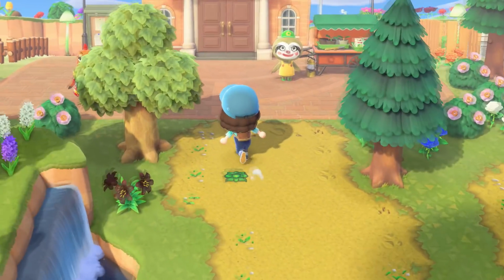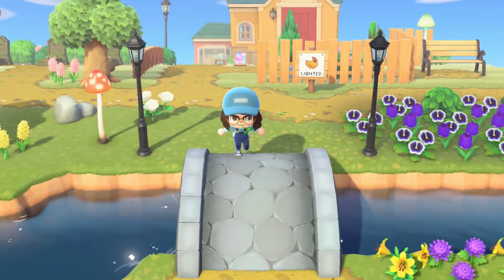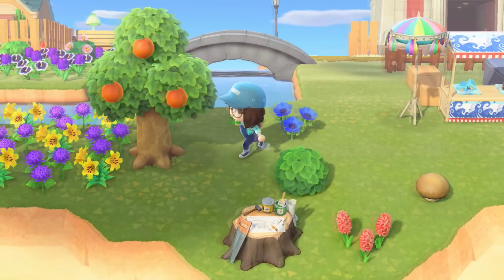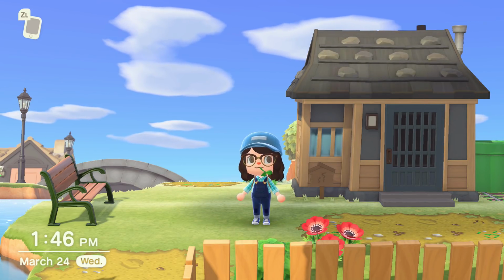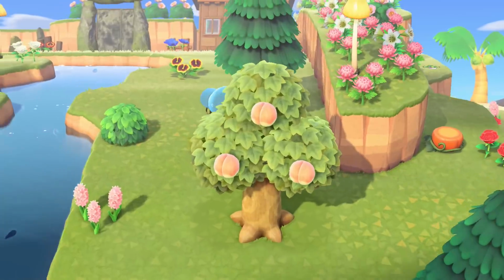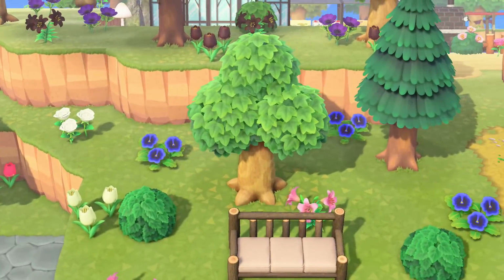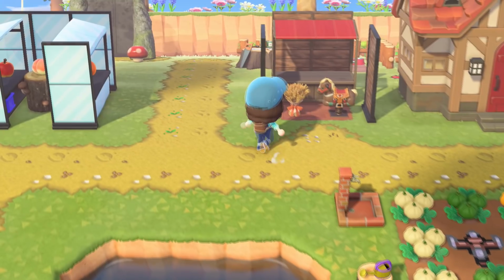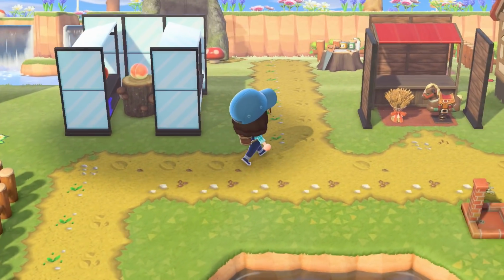Stardew Valley Themed Town! - ACNH Town Tour (Lilybelle)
Another couple of months, and another town tour for Lilybelle. We've been working on a Stardew Valley themed town, and I have to say I believe this is my favorite theme yet!

Villagers: Bob, Boots, Maddie, Ed, Julian, Brofina, Fauna, Walt, Rod, Agnes

~:SCHEDULE:~
Crystal is taking a break from March 21st - March 28th